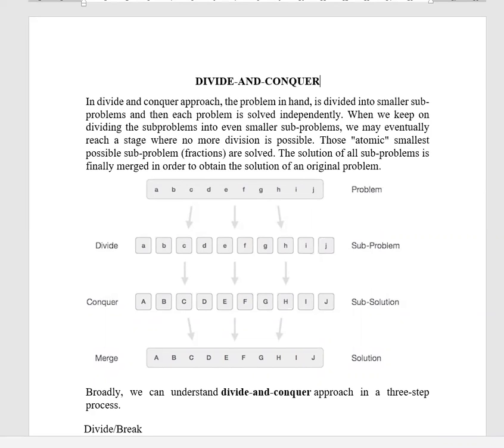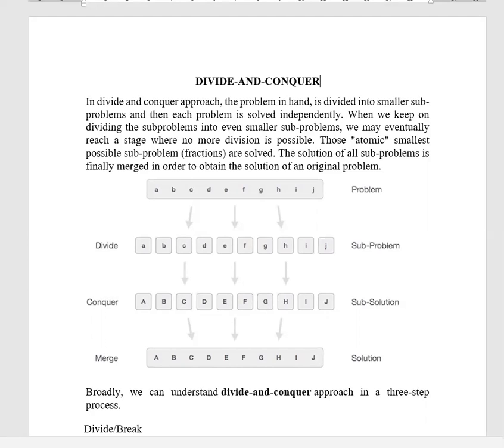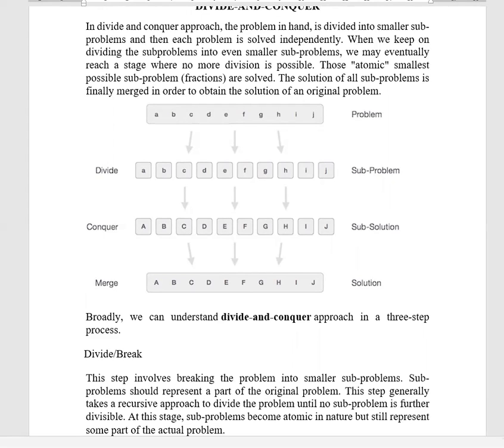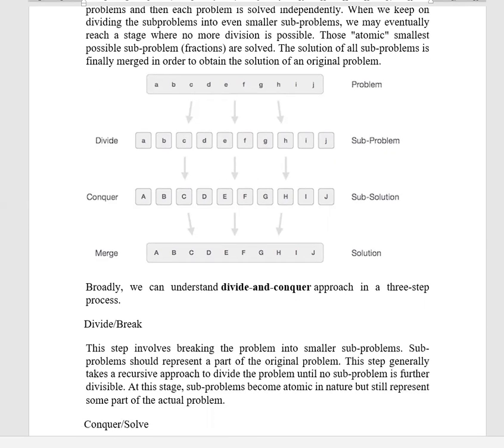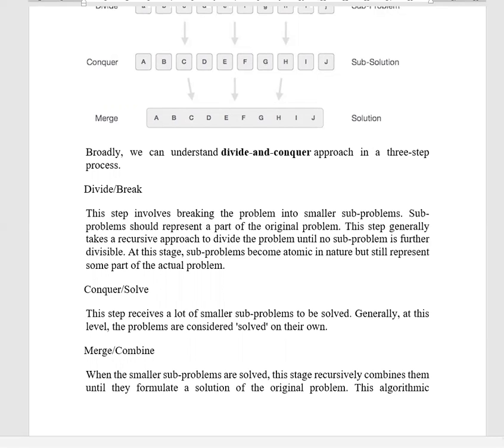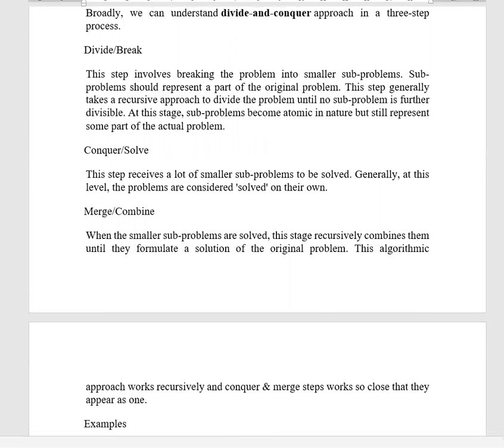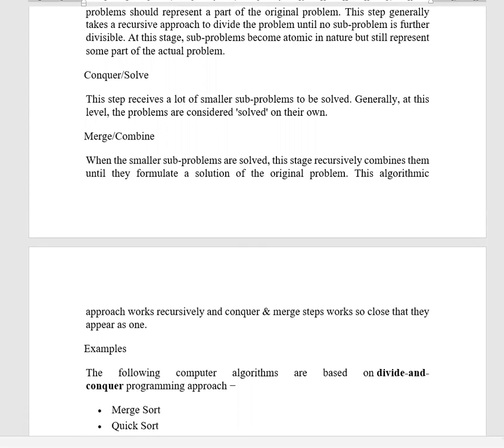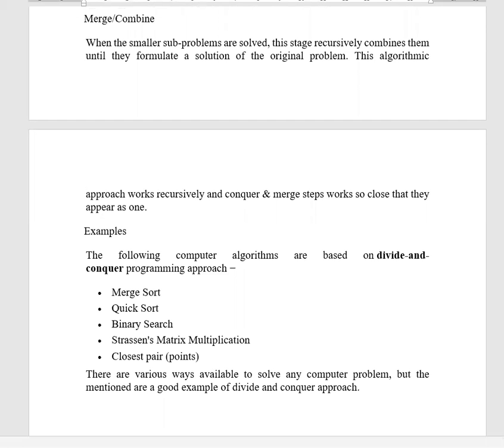Jayoti Vidyapeeth - divide and conquer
Jv'n Ayushi Shukla